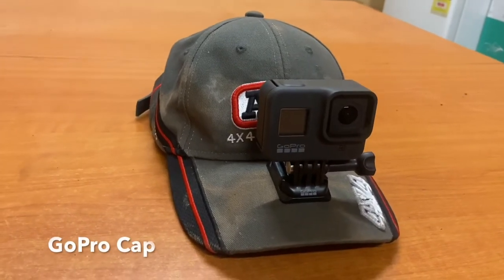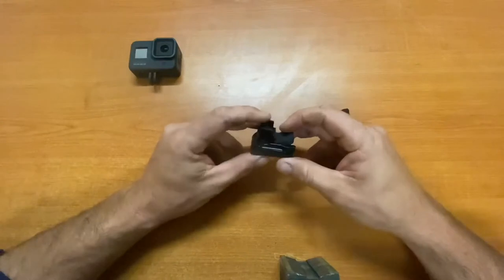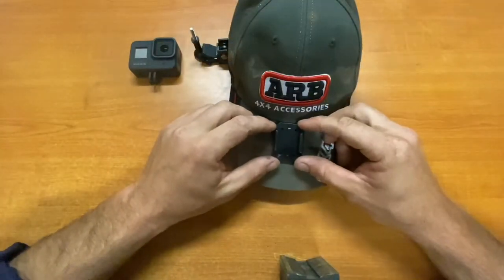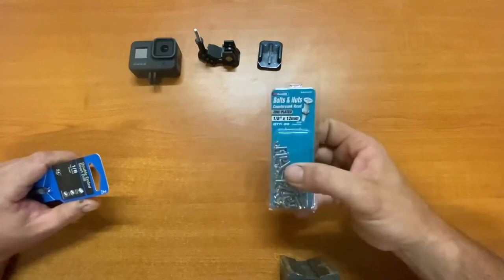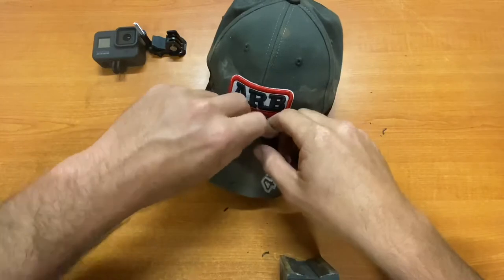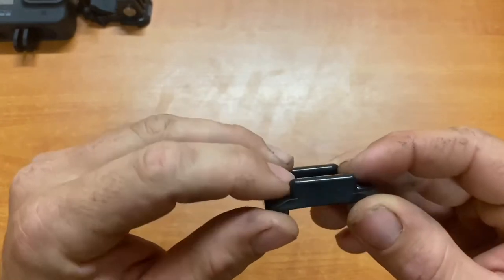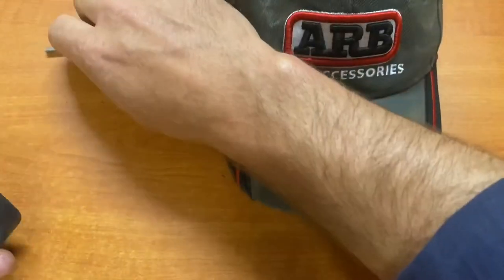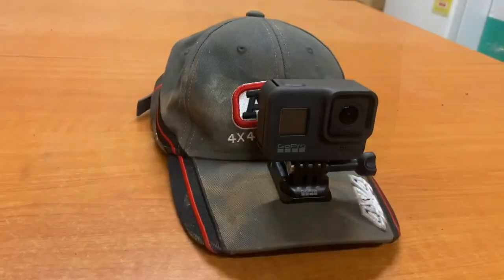How to Mount GoPro Cap! GOPRO 8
Sick of terrible head mounts for your GoPro. This easy guide will show you how to mount your GoPro on and go anywhere. Reliable, comfortable and fast this mount will have you in action in no time.